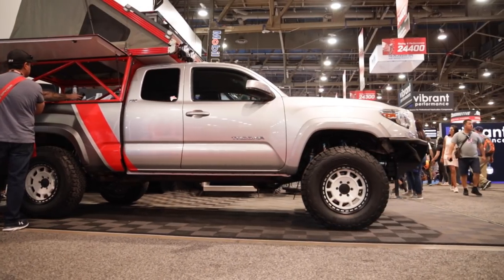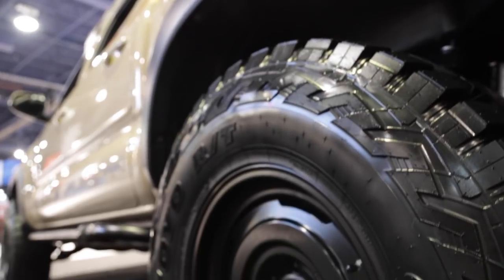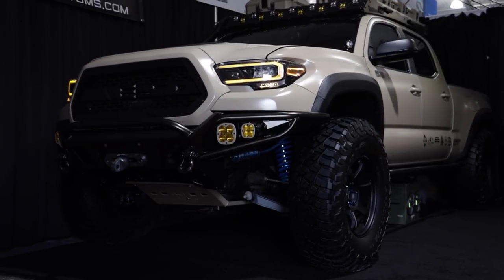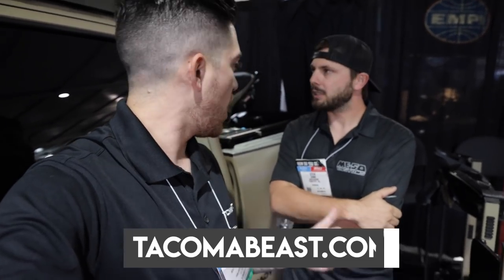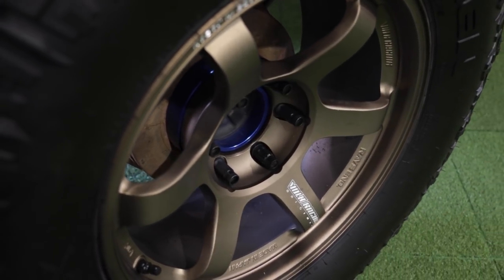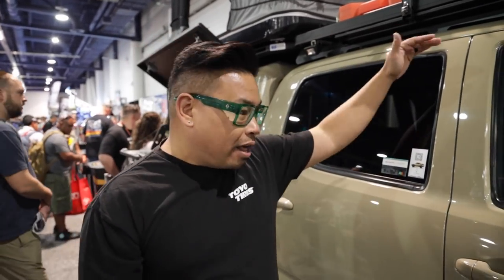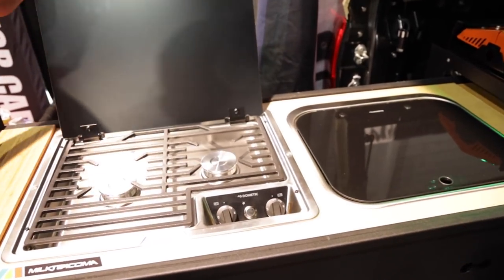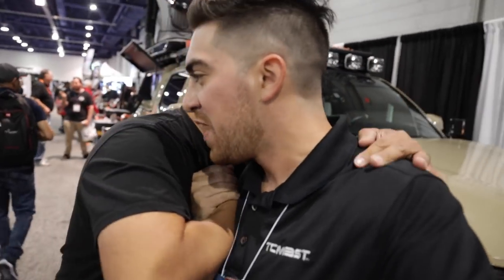Top 5 Tacomas of SEMA 2019 | + New Product Reveals!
Your One Stop Shop For Everything Tacoma